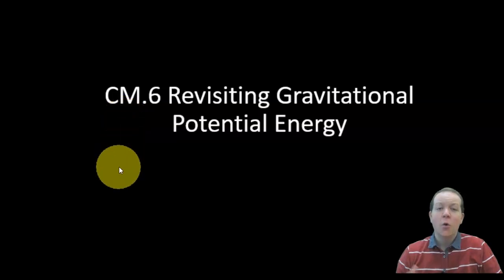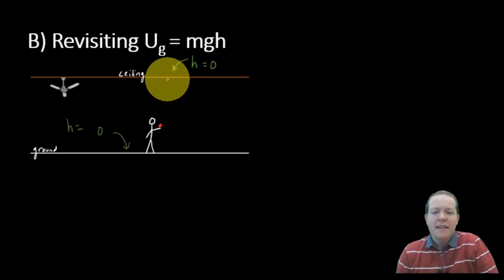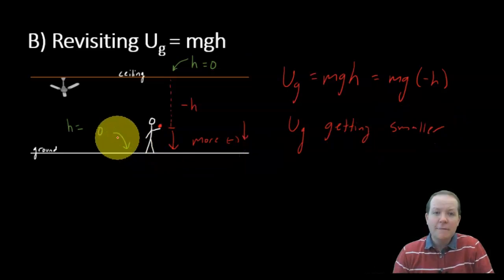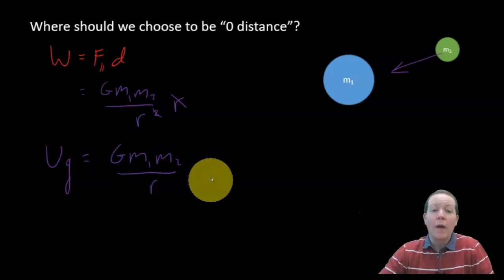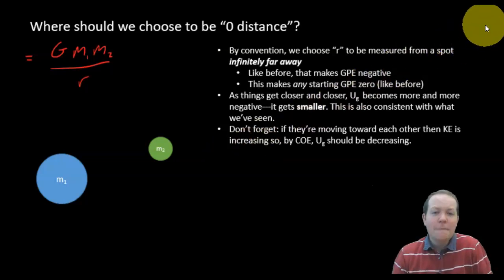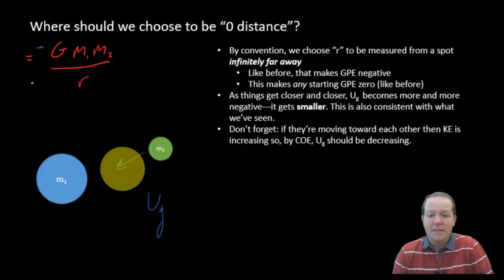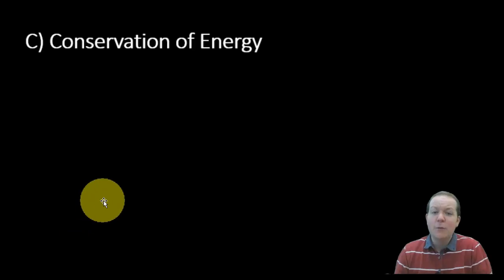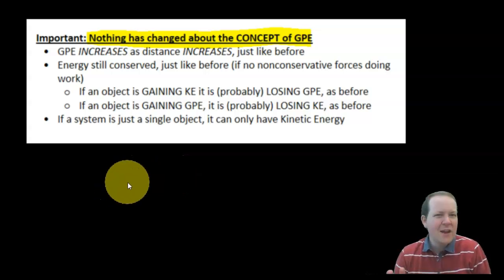CM.6 Revisiting Gravitational Potential Energy